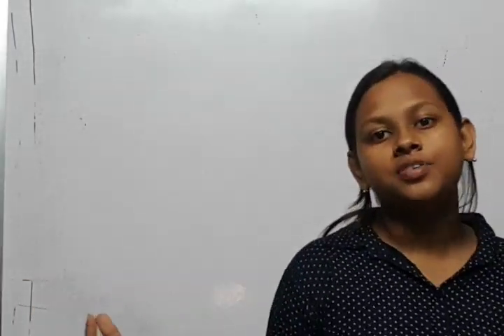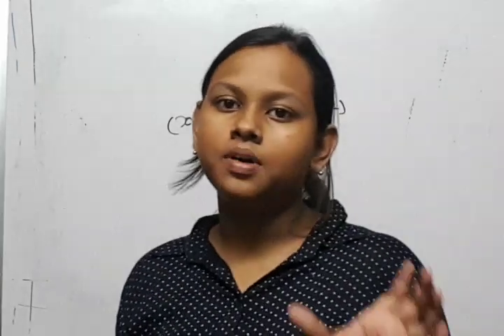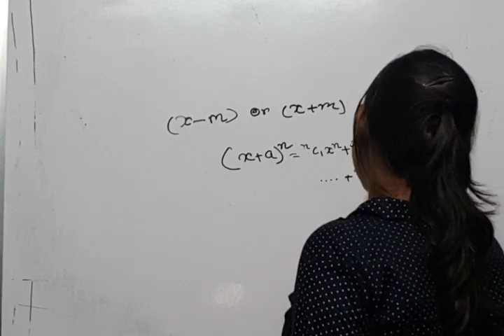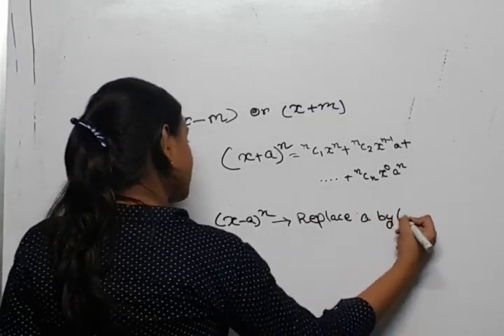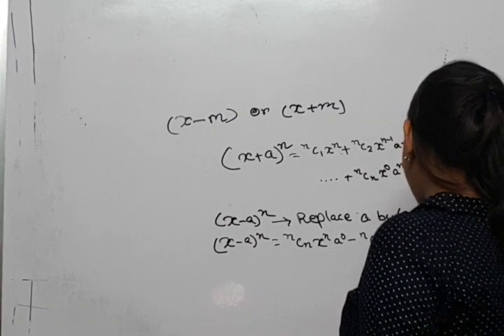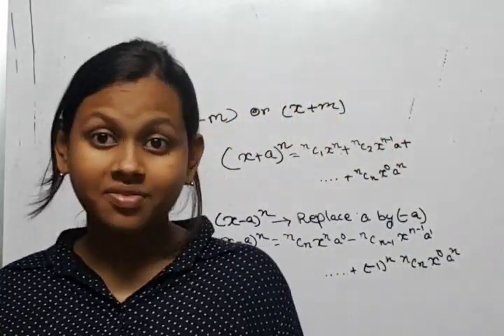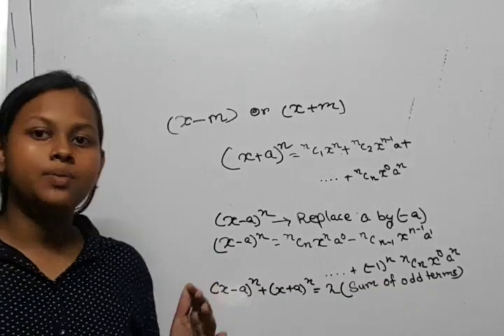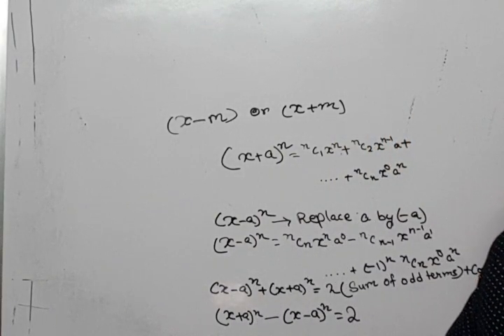Binomial theorem for competitive exams EXPLAINED in an easy way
The Binomial Theorem is a quick way of expanding (or multiplying out) a binomial expression that has been raised to some (generally inconveniently large) power.